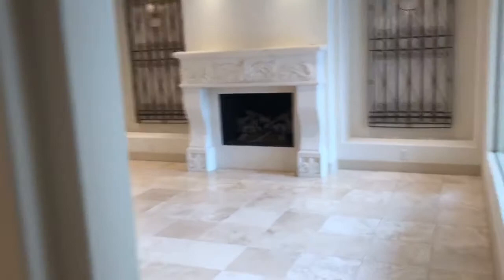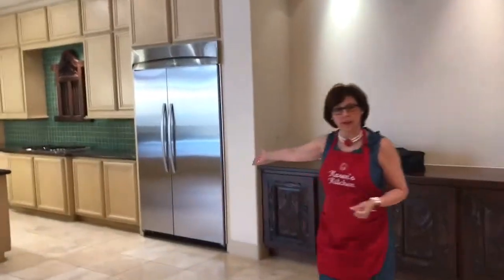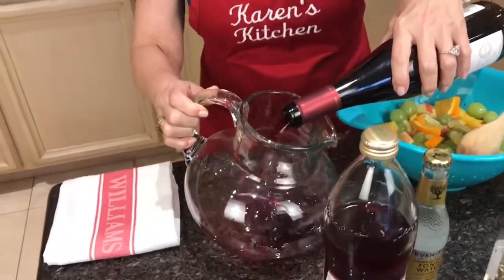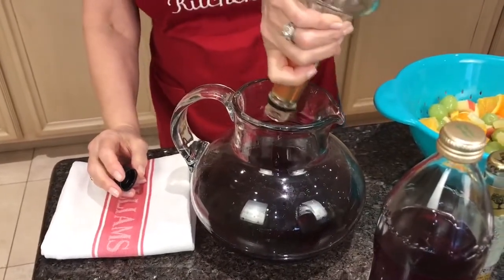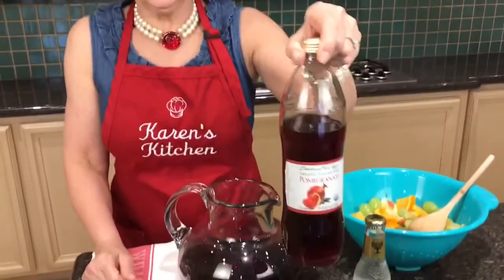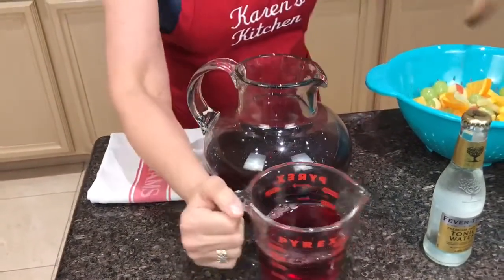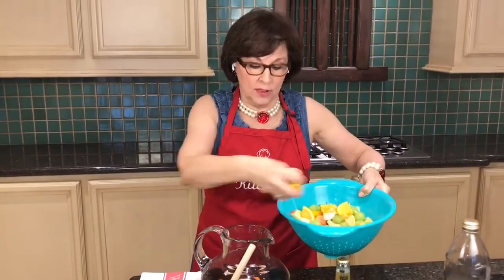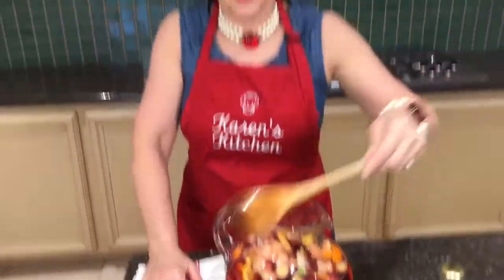Karen's Kitchen #43 - Sangria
Enjoy this festive beverage responsibly!!